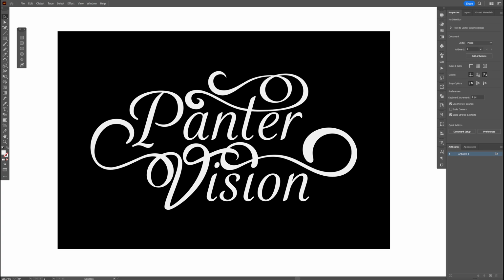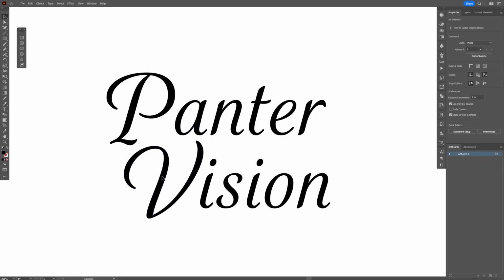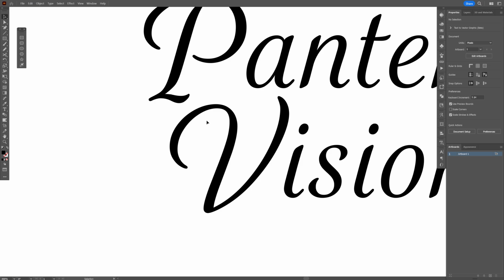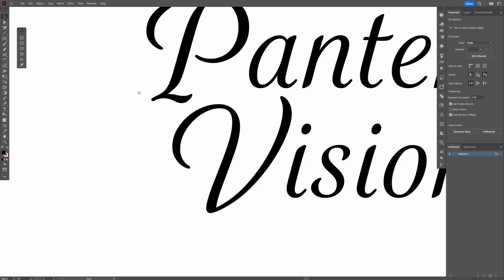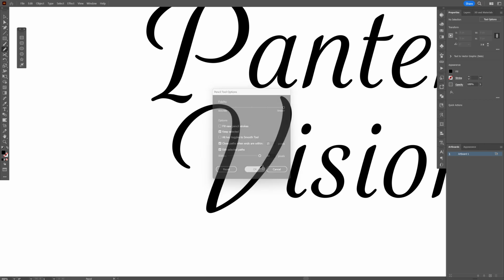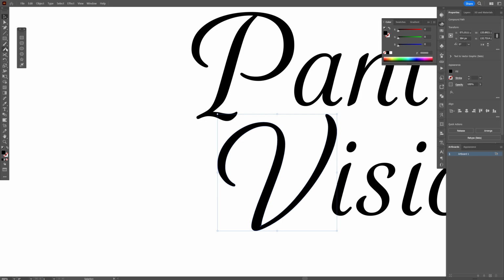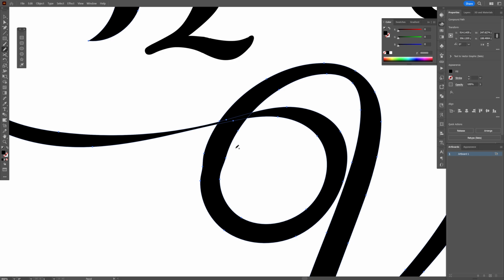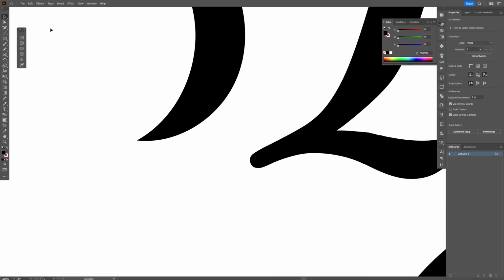How to Customize the Glyphs in Script Typo in Illustrator